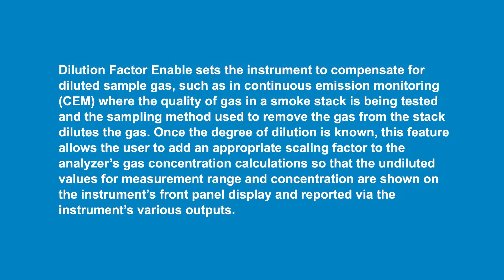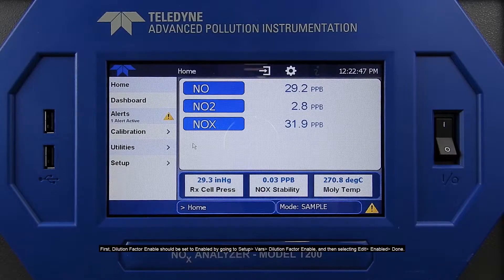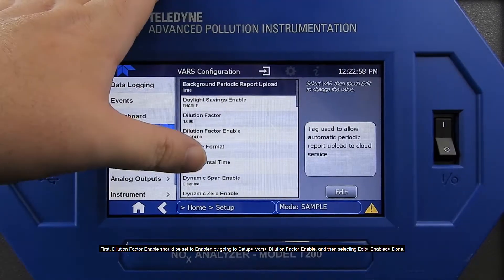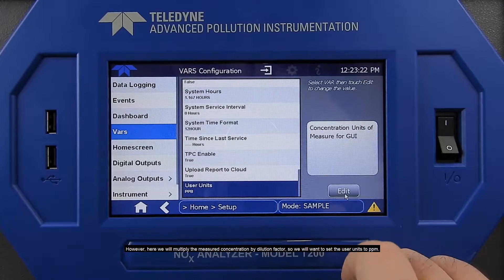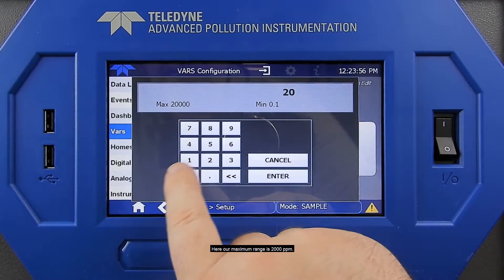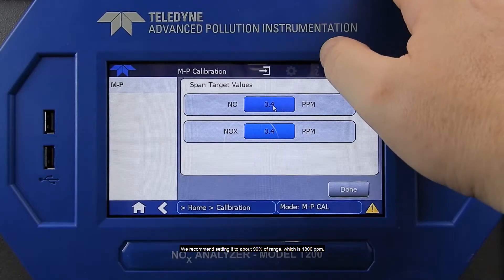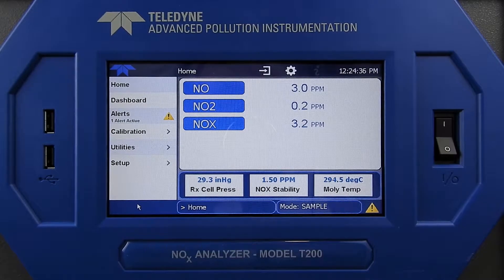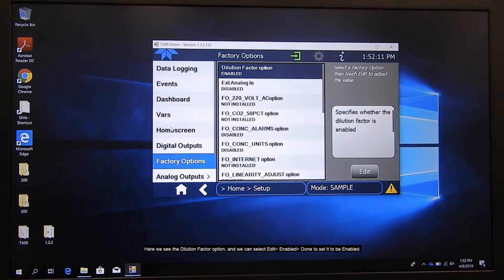Setting Dilution Factor for a T Series Instrument with NumaView™ Software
This video demonstrates how to set up dilution factor for a T Series instrument with NumaView™ Software.